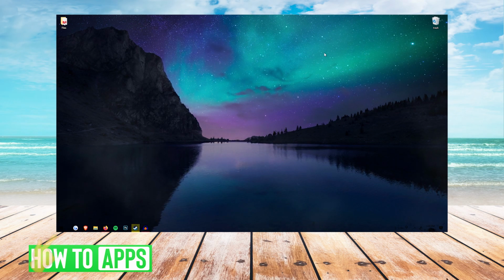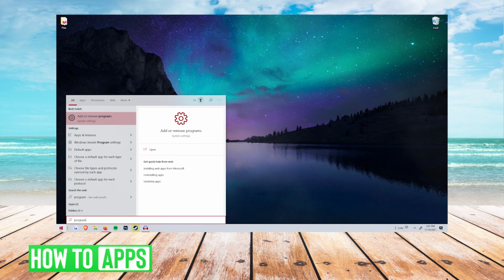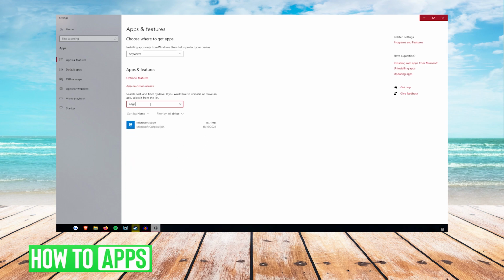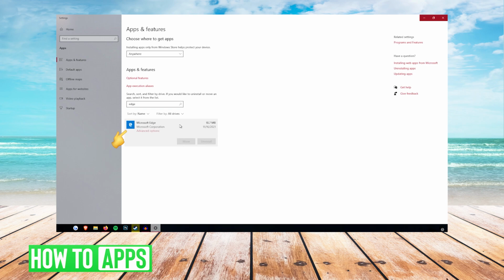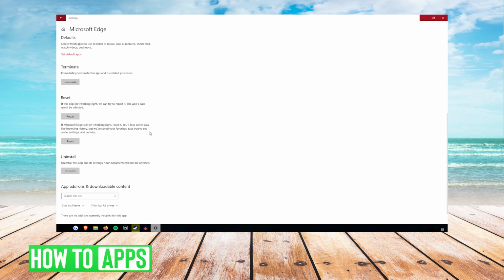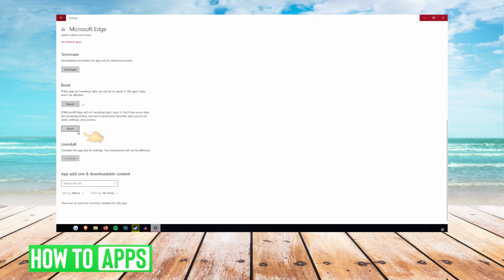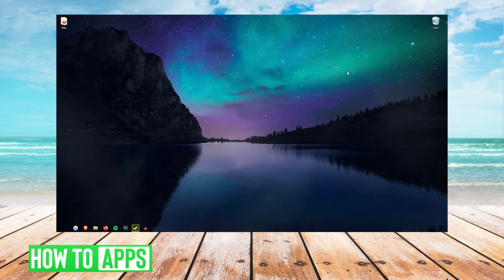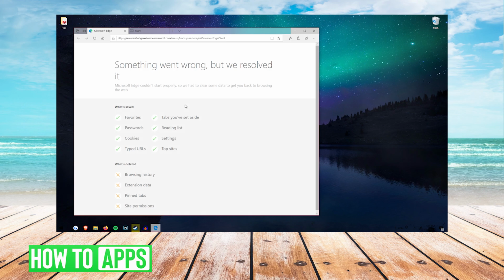How To Uninstall And Reinstall Microsoft Edge On Windows 10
Let's show you how to uninstall and reinstall Microsoft Edge on Windows 10.

In this video, I walk you through the steps to uninstall and reinstall Microsoft Edge on your Windows 10 laptop or desktop. First, go to the Search menu and enter Program. Open Add/Remove Programs. Search for Edge and click on it. Click on Advanced Options and click on Repair. Click on Reset. This acts the same as having done a reinstall and should resolve any issues.